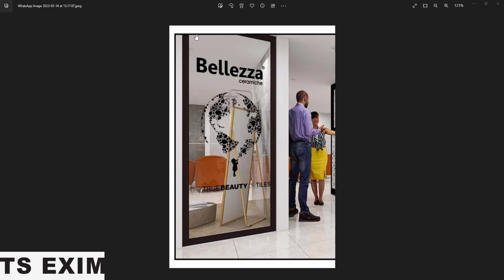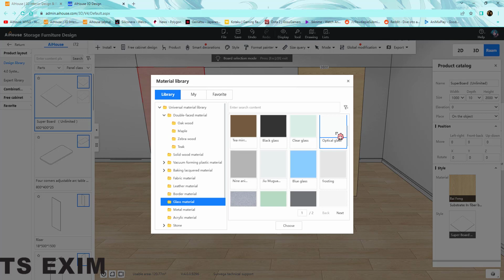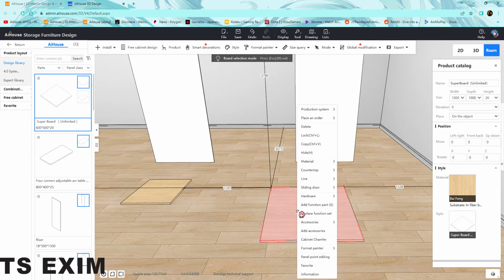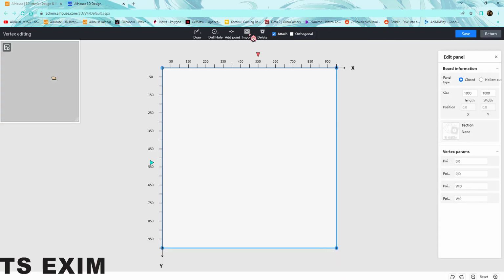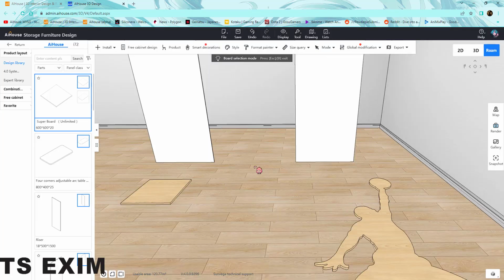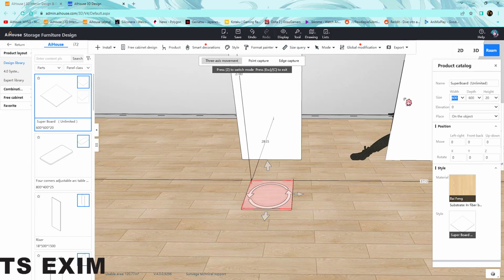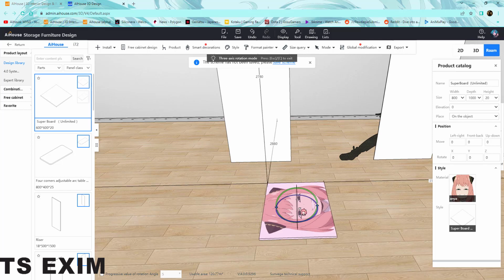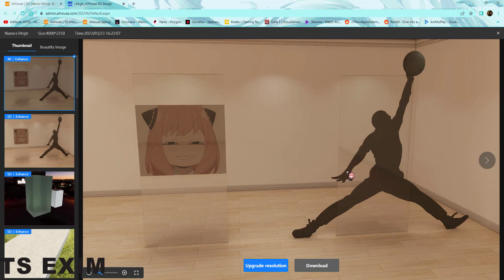[System Cabinet FAQs] How to Put with Text using Image or import CAD in glass | AiHouse